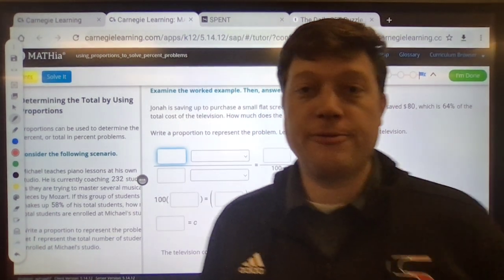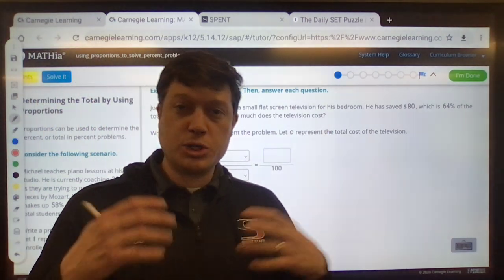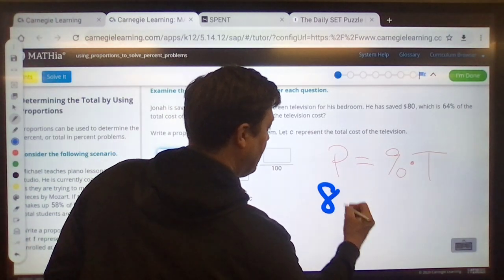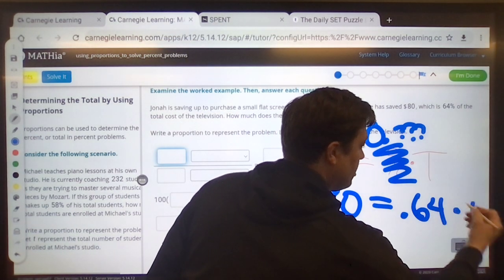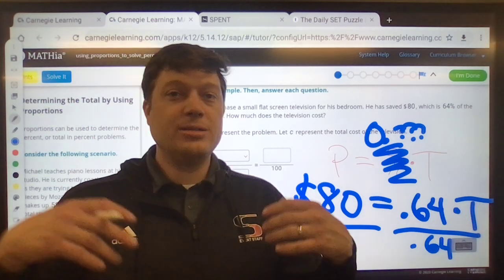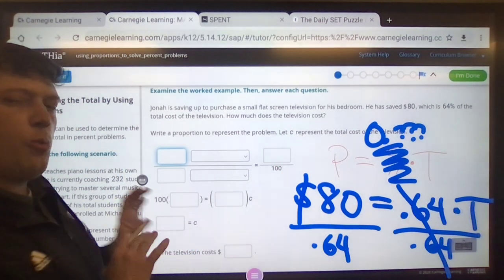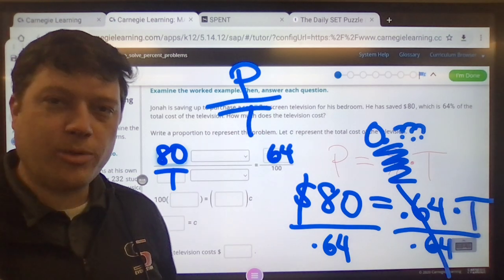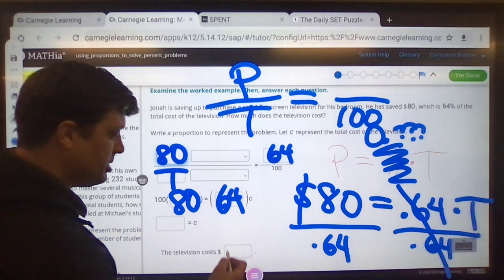solving percent proportion problems